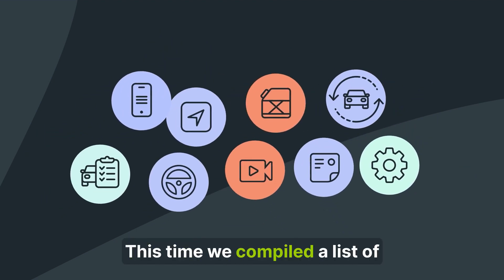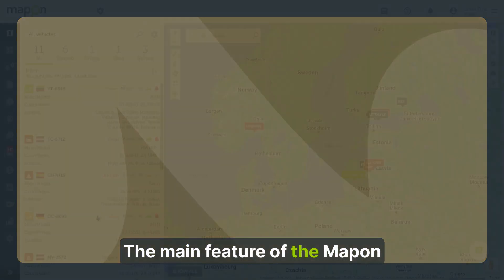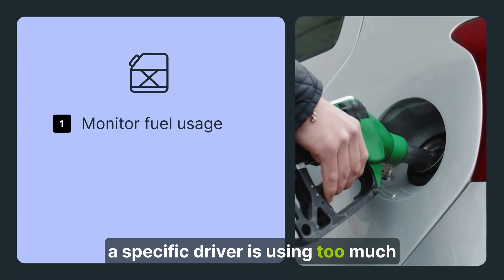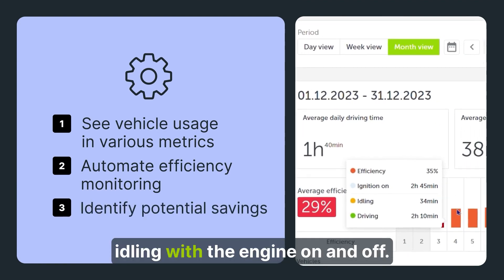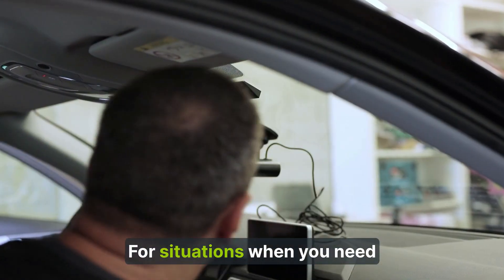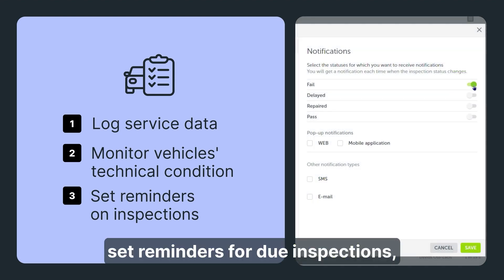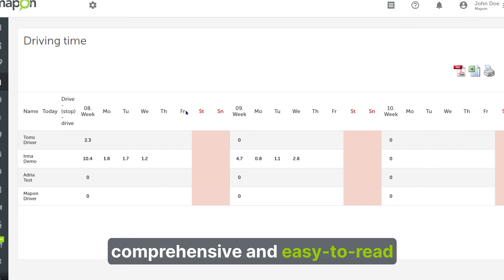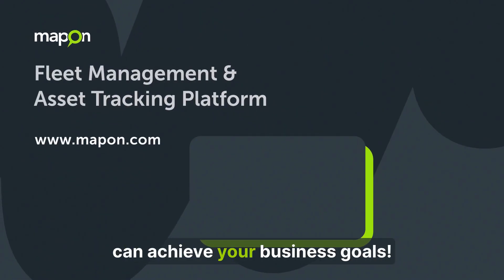Mapon Across Industries | Light Vehicle Fleet Management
If your business operates & manages light vehicles, Mapon solutions can streamline your workflow and open the doors to an advanced way of looking after your fleet vehicles.

In professional fleet management, you must know what telematics solutions work best in your field. This new video series will cover the most popular industries among our clients and the solutions they achieve the greatest benefits with.

Today we look at light vehicle fleet management – while not a separate industry, it’s quite relevant to many, for example, taxi service providers, car rentals, as well as any business that shares company vehicles among their employees. For such cases, we offer solutions that keep track of vehicle locations, usage & maintenance, as well as employee driving behaviour, not to mention the possibilities enabled by carsharing, video monitoring and mobile apps.

The Mapon fleet management platform is an all-in-one hub of solutions like live GPS tracking, fuel management, driving behaviour analysis, remote tachograph data downloads, video camera telematics, alcohol interlocks, and many more.

With almost two decades of experience and more than 30 thousand clients internationally, we're sure to help your business run its fleet efficiently, safely, and sustainably

Check out our blog for articles on fleet management technology and industry trends

See how Mapon fleet management saves time & money across different industries

0:00 Light vehicle management
1:02 Vehicle location tracking
1:34 Fuel management
2:10 Driving behaviour analysis
2:34 Fleet efficiency
3:01 Carsharing
3:33 Video telematics
4:03 Technical inspections
4:34 Mapon GO app
5:11 Fleet data reports
5:45 Contact us for more info!